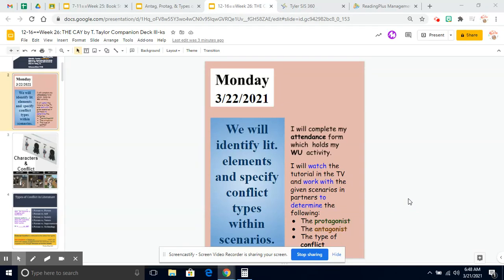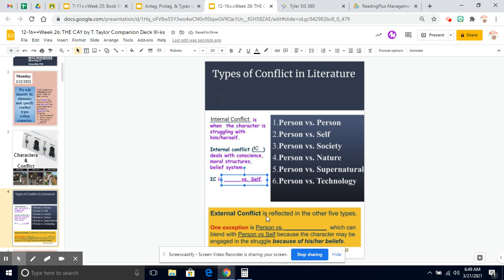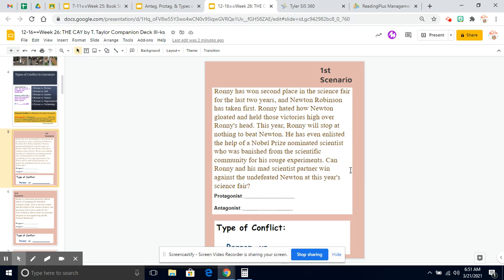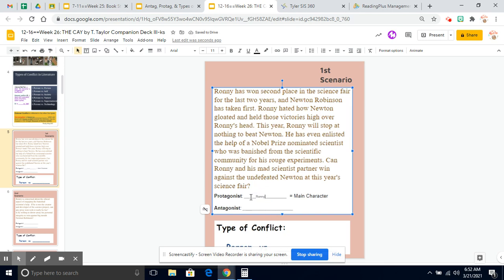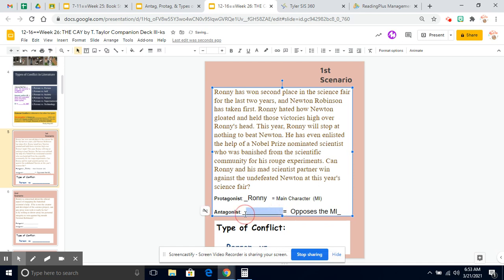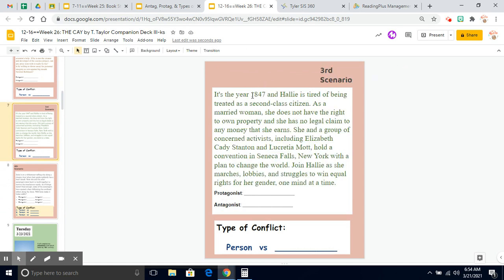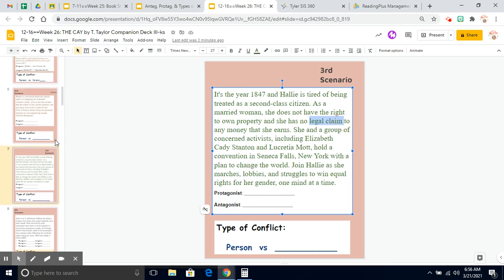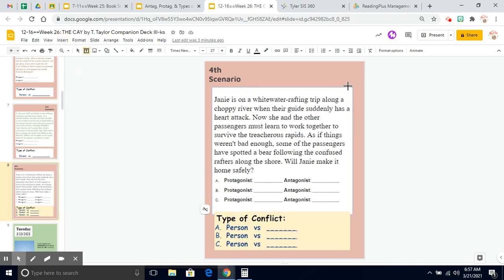Protag./Antag. & Types of Conflict, 3/22/2021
Students,
Use this quick tutorial to assist you with today's assignment.
Do well!
Mrs. Sammons